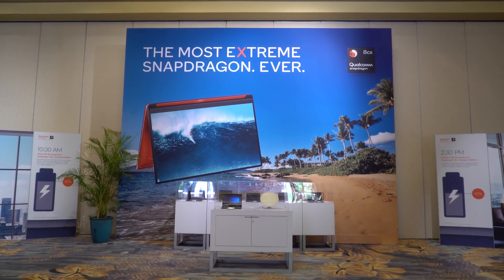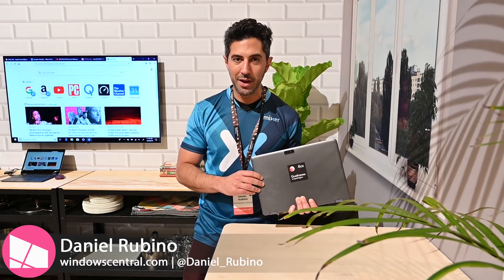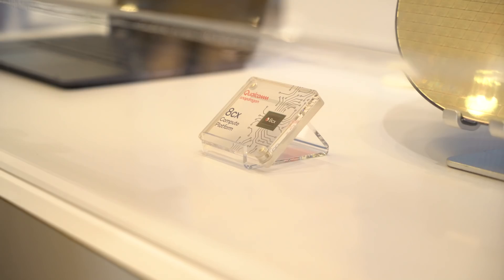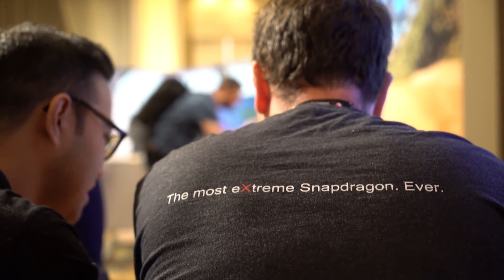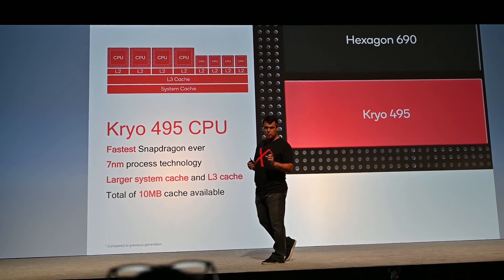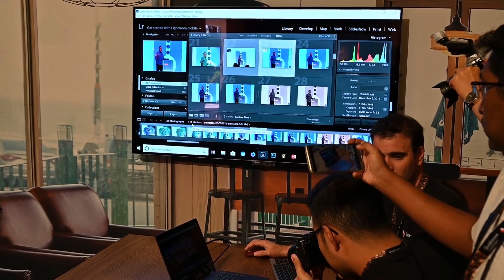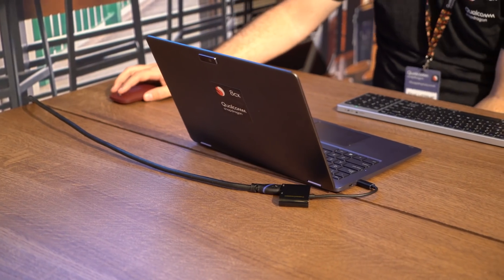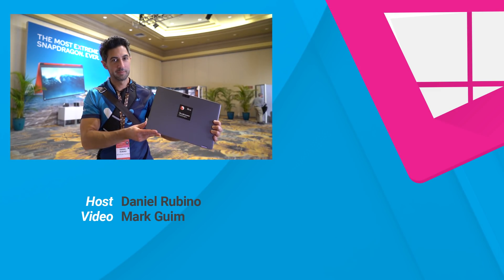Qualcomm's Snapdragon 8cx Processor is Big News for Windows Users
Qualcomm is doubling down on Windows 10 and its commitment to the always-connected PC (ACPC). At its Snapdragon Summit in Maui, Hawaii, the company announced the forthcoming Snapdragon 8cx. Read